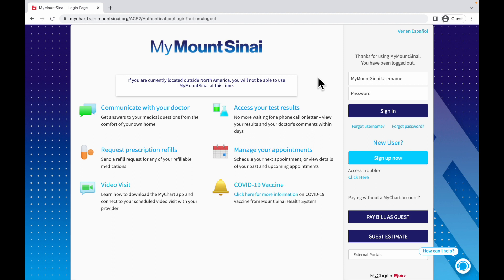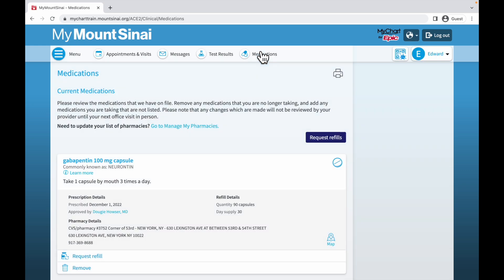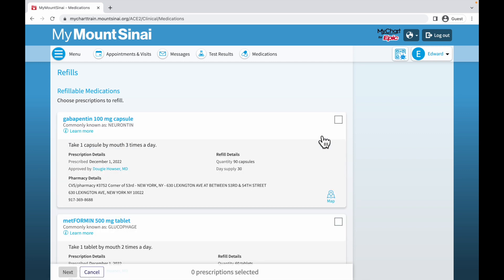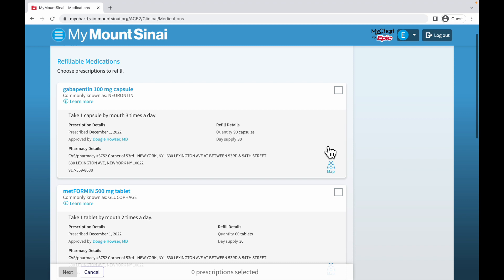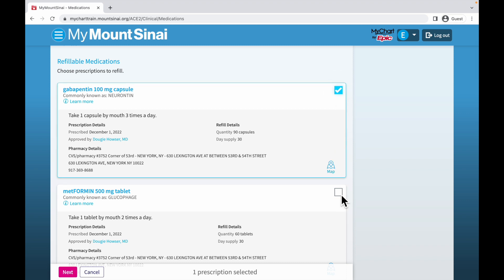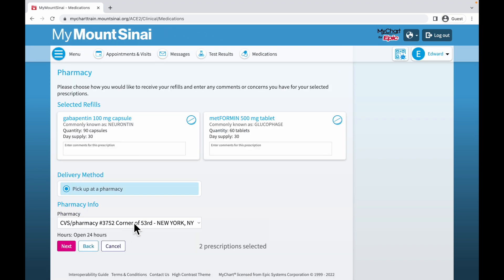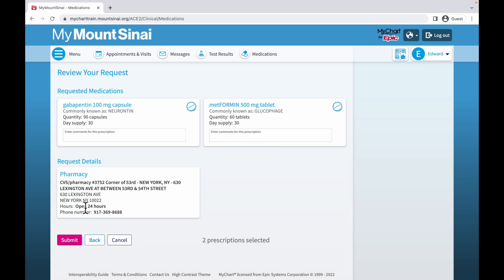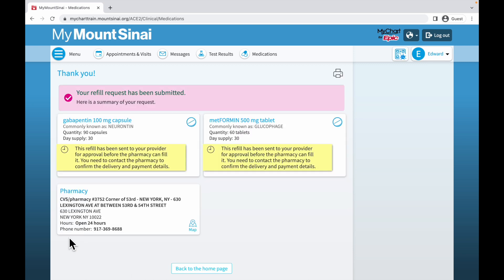Requesting Refills in MyChart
Interested in accessing your medical history online? Need help scheduling and attending a virtual doctor’s visit? Not sure how to refill your prescription online? Attend one of our upcoming classes to learn how you can use MyChart to improve your access to your medical information.

MyMountSinai, Mount Sinai’s version of MyChart, has been provided for use in this programming, although you do not need to be a Mount Sinai patient to participate.